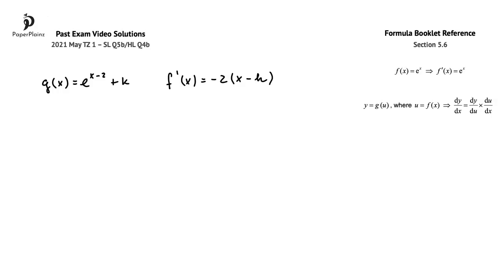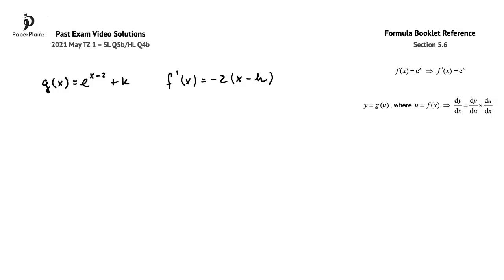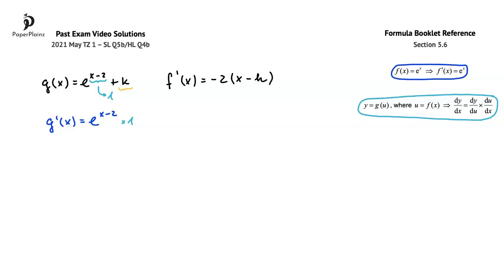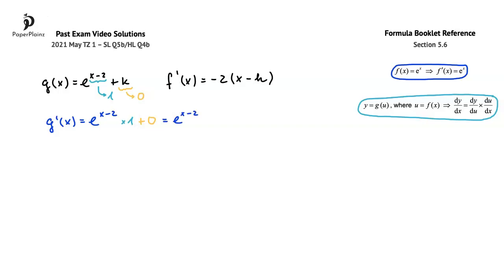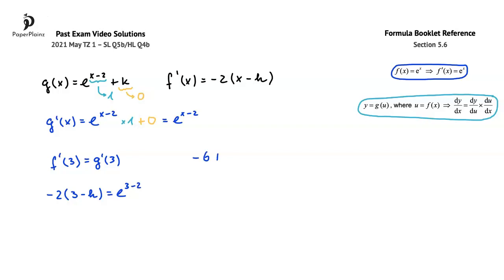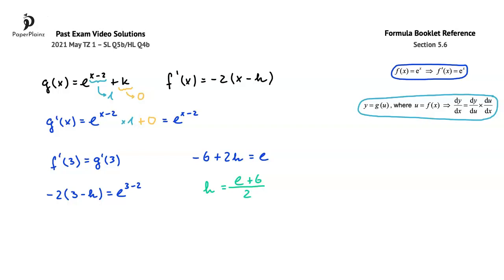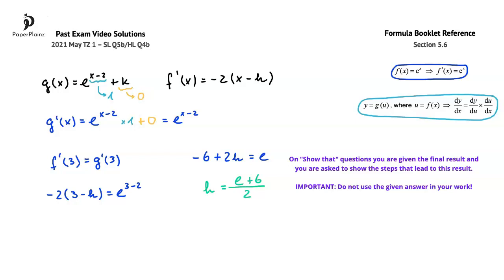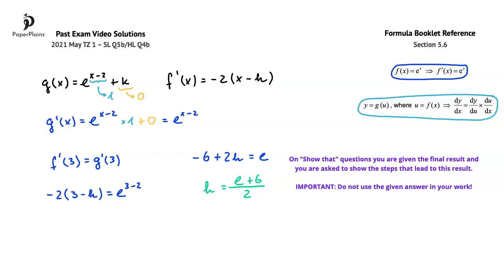AA P1 2021 May TZ 1 – SL Q5b/HL Q4b